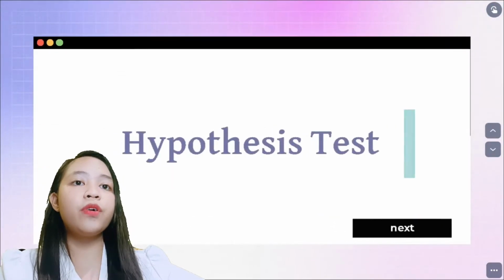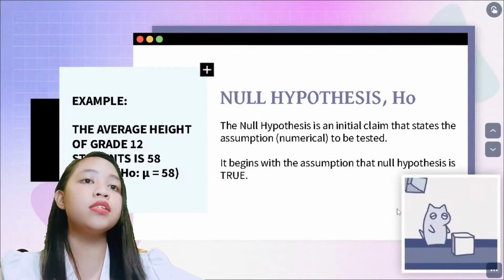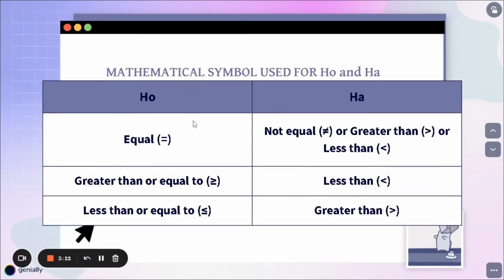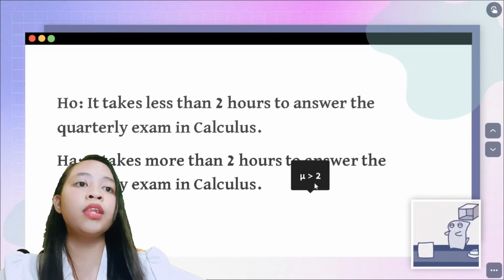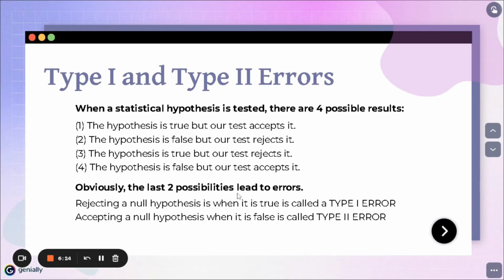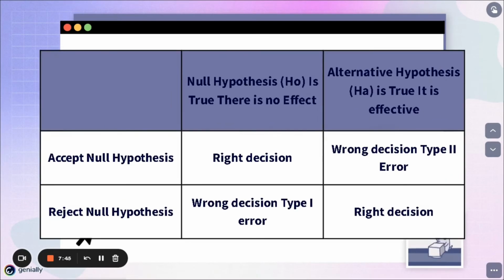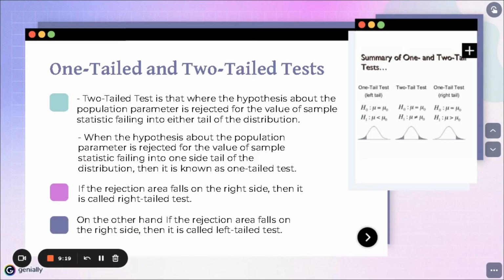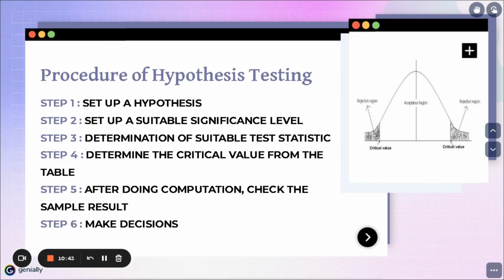Hypothesis Test ( Statistics&Probability) Grade 11